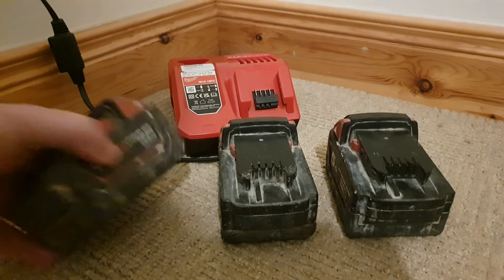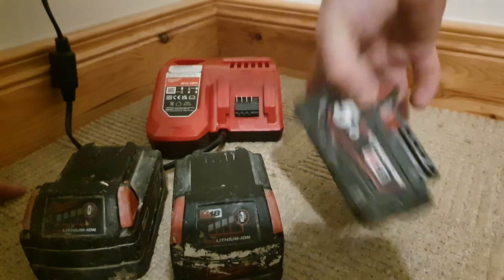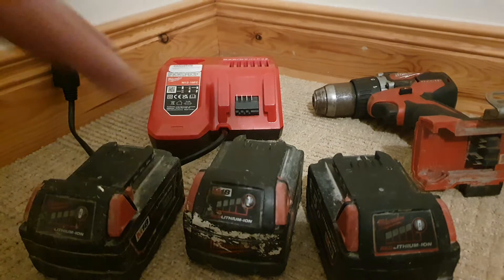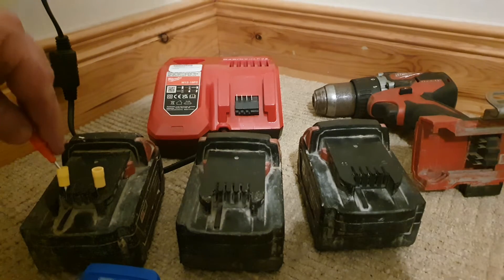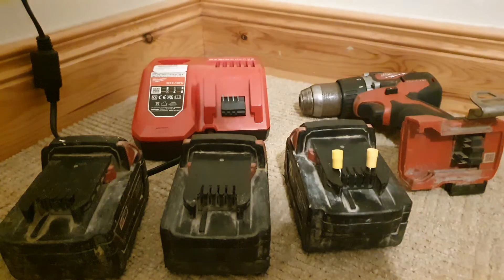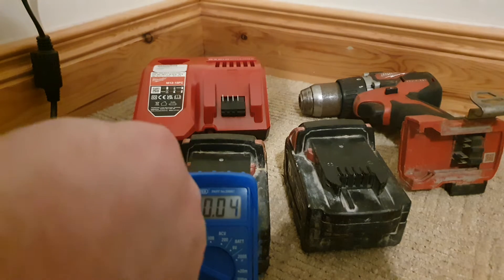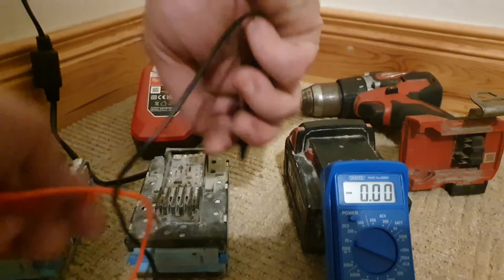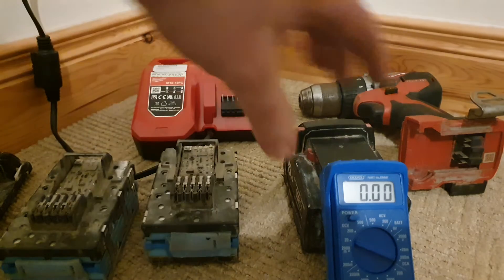What's wrong with my Milwaukee battery? This is the answer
This video shows 3 Milwaukee faulty batteries. I proceeded to dismantle them one by one. I carried out tests and described possible repair solutions.The Milwaukee M18  batteries contain 18650 cells. The newer high output ones contain 21700 cells. The cells are high quality and usually made by samsung or LG.Can I fix a faulty Milwaukee battery M18?
Does jump starting a battery work?
Are M18 Milwaukee batteries any good?
Are M18 Milwaukee batteries bad?
hopefully this video will answer most of the above questions.